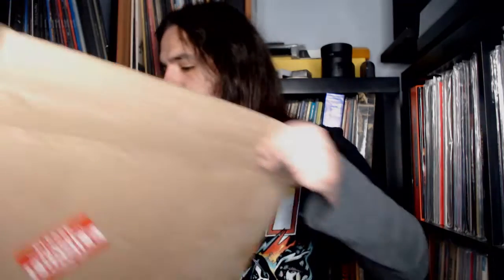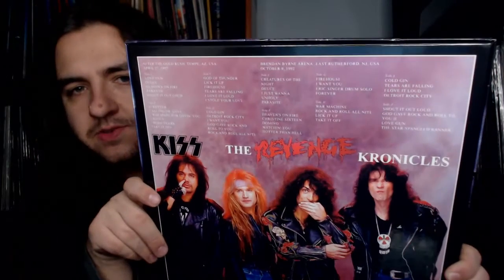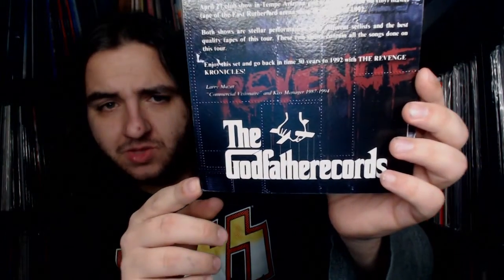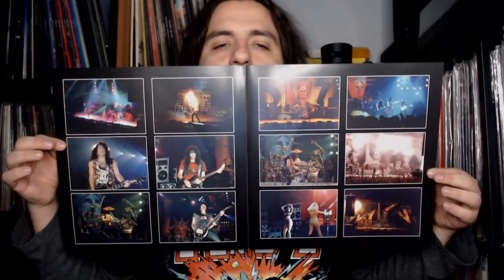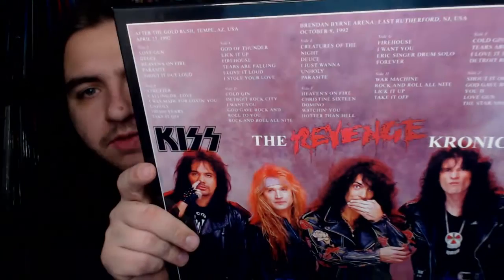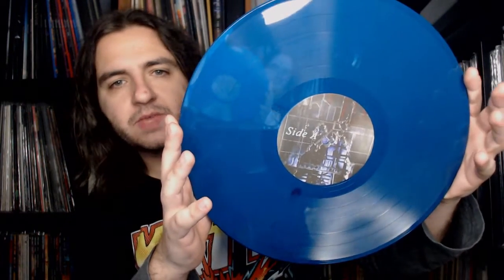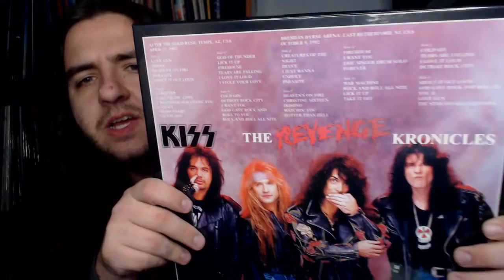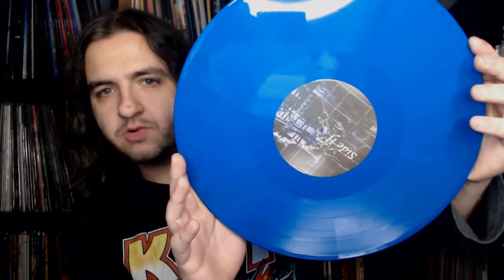Unboxing the KISS - The Revenge Kronicles 5LP Colored Vinyl Box Set | Vinyl Community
On this video, I will be unboxing the KISS - The Revenge Kronicles 5LP Colored Vinyl Box Set.

Merchandise is available!

Equipment:
Audio Technica AT-LP120XUSB

Accessories:
MoFi Inner Sleeves
MoFi Outer Sleeves
Vinyl Styl Carbon Fiber Record Brush
7" Vinyl Adapter
Audio Technica Stylus Cleaner